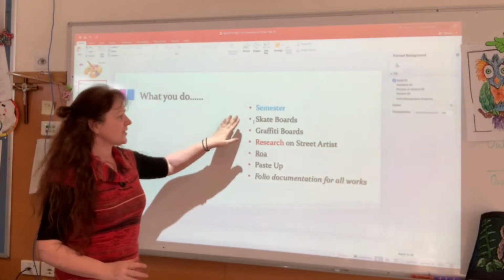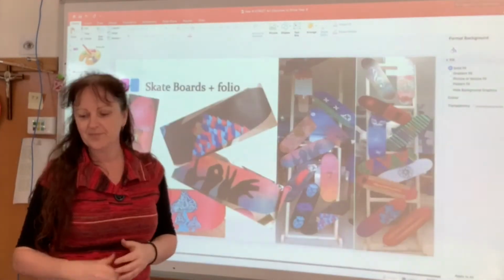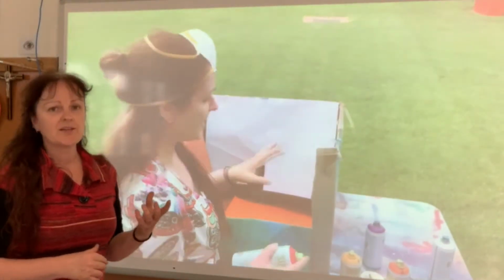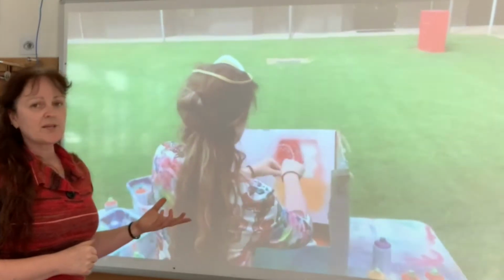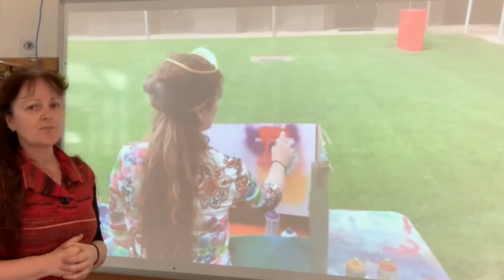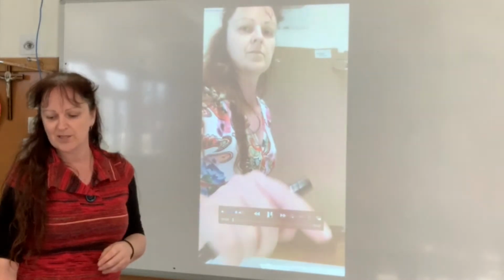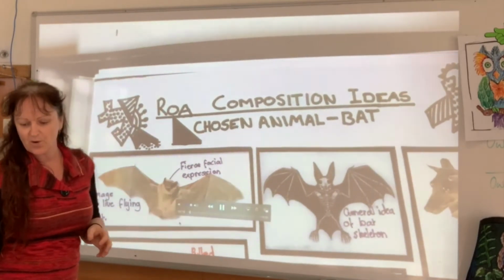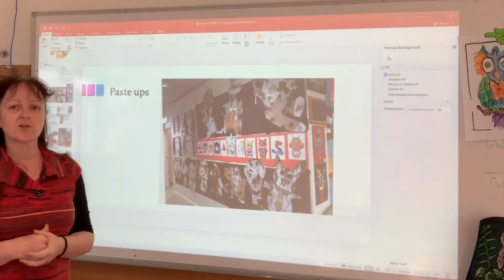Yr 9 ART Street Art Semester based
This is my Year 9 Art Curriculum that I want to show you. The semester plan is laid out with the theme of Street Art. Students look at the:
- Skateboard deck and folio (artist influence)
- Graffiti board with a Cultural message
- ROA inspired with Landridge metal based products (very unique) and folio
- Artist Research

Credit for editing my youtube clip - Ratio ZERO